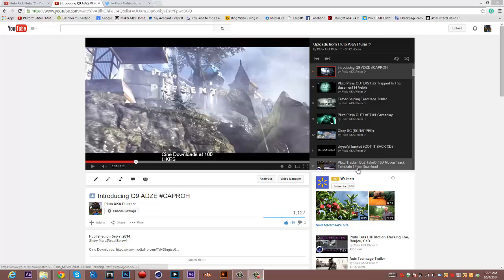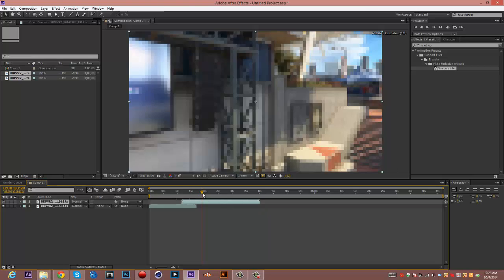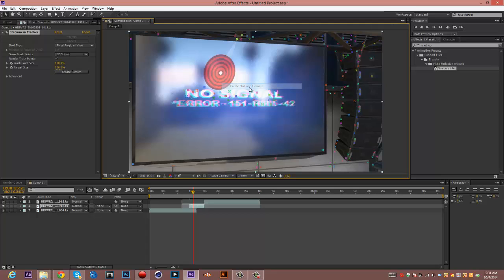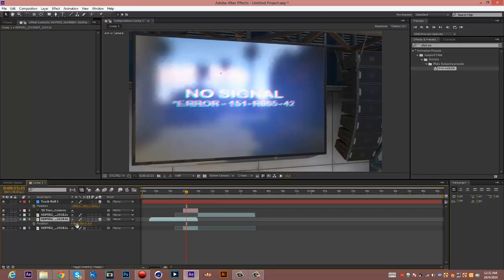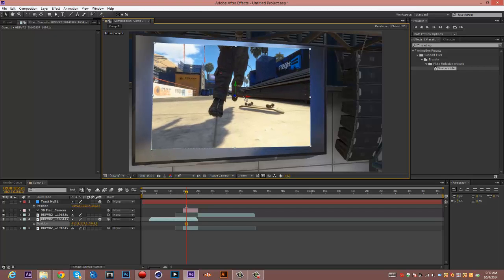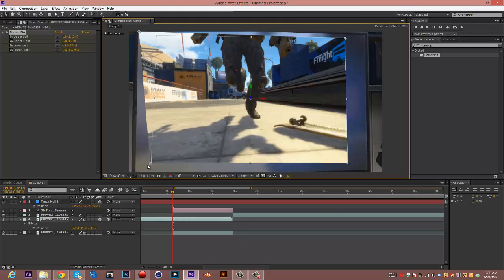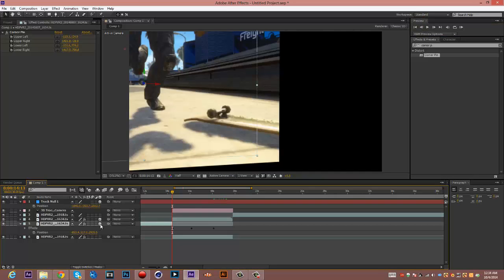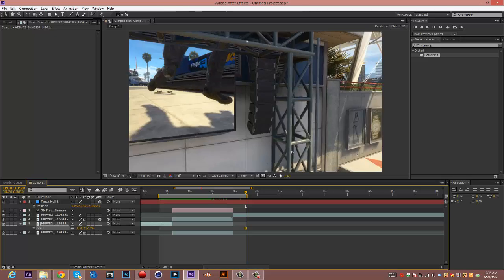Pluto Tuts l Motion Tracked Tv Transition l Ae CS6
Show More/Read Below!

have any questions add me on skype